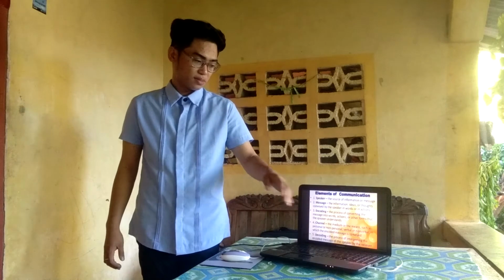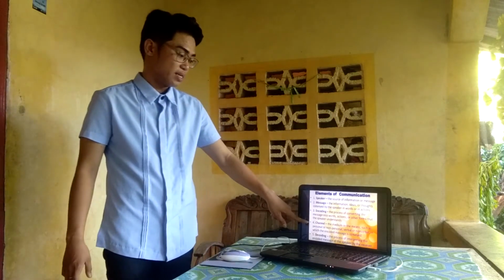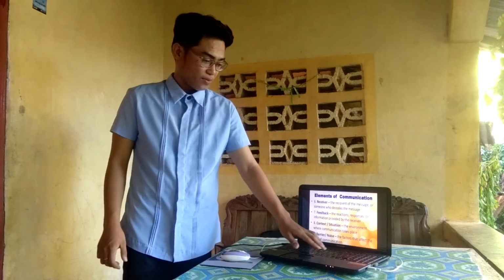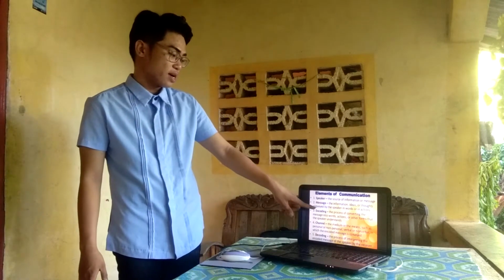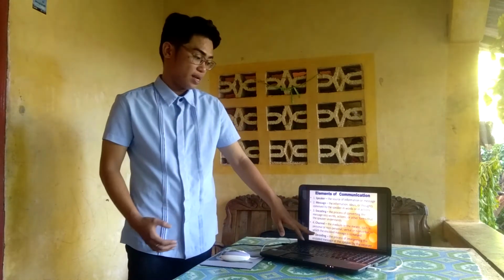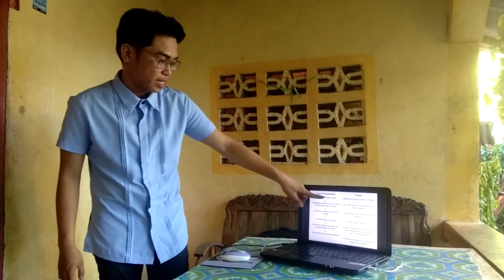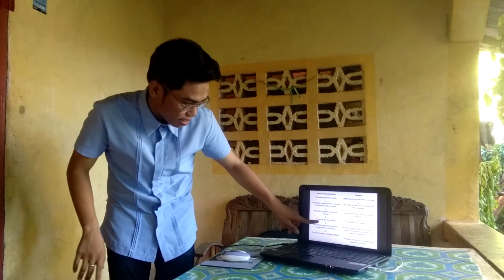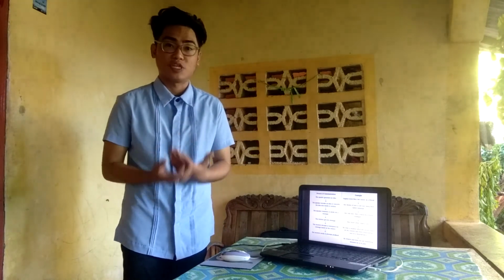Teaching demonstration for Senior High School (Oral Communication)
SEMI-DETAILED LESSON PLAN IN ORAL COMMUNICATION

I. OBJECTIVES
At the end of the lesson, 80% of the students must be able to:
a. Identify the Nature and Elements of communication;
b. Dramatize a sample situation, that shows elements of communication;
c. Appreciate the importance of communication to our daily lives.

II. SUBJECT MATTER
A. TOPIC: Nature and Elements of Communication
B. REFERENCES: Books and internet
C. MATERIALS: Books, Computer
D. VALUES: appreciation

III. PROCEDURE

A. PREPARATION
1. Prayer
2. Greeting
3. Checking of Attendance
4. Passing of Assignment

B. REVIEW
Guide Questions
1. What was our topic last meeting?
2. What is communication?

C. MOTIVATION
1. Show a video that talk about communication.

D. PRESENTATION OF THE TOPIC
1. Today, we will deepen your understanding about communication through identifying the nature and elements of communication.

IV. LESSON PROPER
A. ACTIVITY
1. Group the students into two
2. Let the students draw a diagram that shows the process of communication.
3. One representative of the group will give justice to their answer.
4. The activity ranges only for 10 minutes.
B. ANALYSIS
1. What do you think those words categories?
2. Which of the two answers you think is more accurate diagram for the process of communication?
C. Abstraction
1. Elements of Communication • 1. Speaker – the source of information or message • 2. Message – the information, ideas, or thoughts conveyed by the speaker in words or in actions • 3. Encoding – the process of converting the message into words, actions, or other forms that the speaker understands • 4. Channel – the medium or the means, such as personal or non-personal, verbal or nonverbal, in which the encoded message is conveyed • 5. Decoding – the process of interpreting the encoded message of the speaker by the receiver. 6. Receiver – the recipient of the message, or someone who decodes the message • 7. Feedback – the reactions, responses, or information provided by the receiver • 8. Context / Situation – the environment where communication takes place • 9. Barrier/ Noise – the factors that affect the flow of communication.
2. Nature of Communication • 1. Communication is a Process • 2. Communication is an Interaction • 3.Communication can be expressed through written or spoken words, actions (nonverbal), or both spoken words and nonverbal actions at the same time.
D. APPLICATION
“ROLE PLAY”
1. Use the two groups from the first activity.
2. Have them choose situations below.
      a. You asking payment from the person who is indebted from you.
      b. Group meeting about a plan of outing
      c. Explain to a foreign the current situation of the Philippines.
3. Let the students perform a role play/dramatization of their chosen situation.
4. Let the reporter pinpoint the elements present in their presentation.
The activity will only last for 20 minutes for the two groups.
E. GENERALIZATION
1. What is communication?
2. How does communication helped our daily lives?
3. What are the elements of communication
4. What barrier you always experience, from your daily lives?
5. What is the importance of communication?
V. ASSESSMENT
In a ½ sheet of paper answer the following. Identify the words described below.
 ___________1. This is transmitted from person to another either, through words, actions, or expressions.
 ___________2. One who transmits the words, actions, or expressions
 ___________3. This is how you transmit the words, actions, or expressions
 ___________4. Through this you transmit the words, actions, or expressions
___________5. Extract the meaning of words, actions, and expressions to complete understanding.
__________6. One who receives the transmitted words, actions, or expressions
 __________7. Another word for answer or reply
 __________8. the factors that affect the flow of communication

VI. ASSIGNMENT
RESEARCH ABOUT VERBAL AND NONVERBAL COMMUNICATION.
WRITE IT IN A 1 WHOLE BONDPAPER.